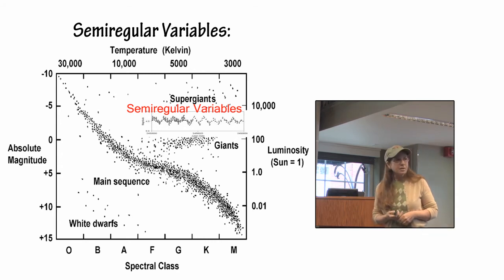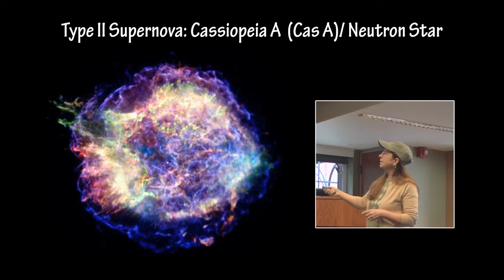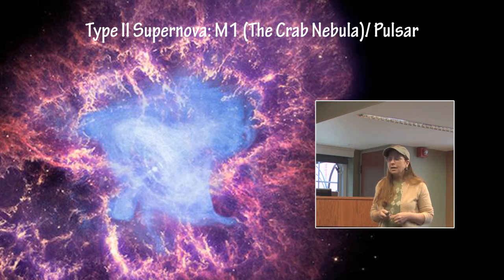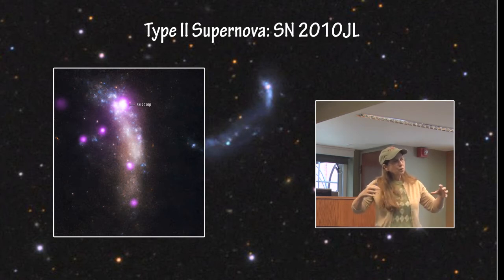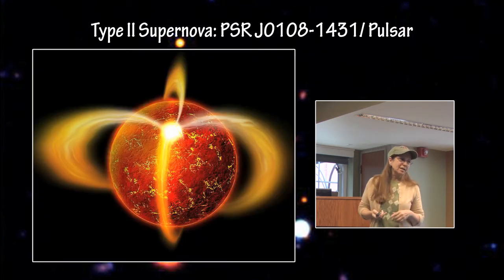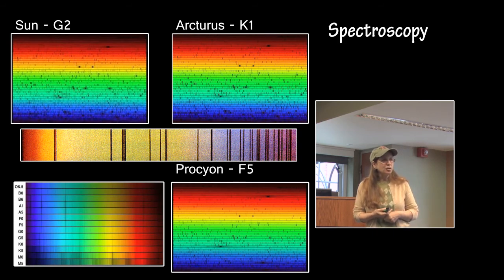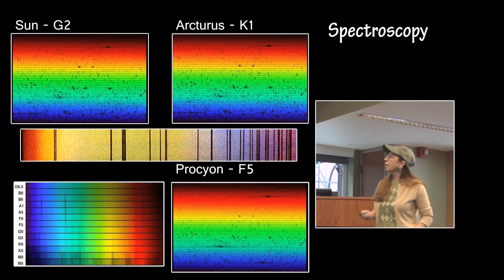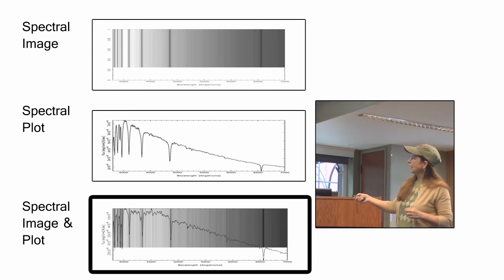Science Olympiad Astronomy Event 2013 Part 3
The 2012 National Science Olympiad Astronomy Event concerned stellar evolution and Type Ia supernova events. The content for the 2013 competition focuses on stellar evolution and Type II supernova events.